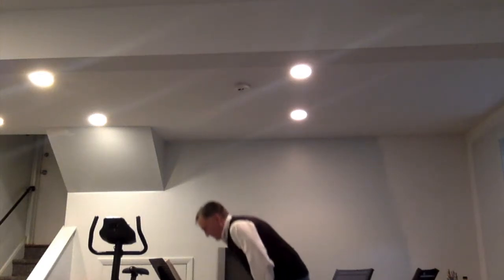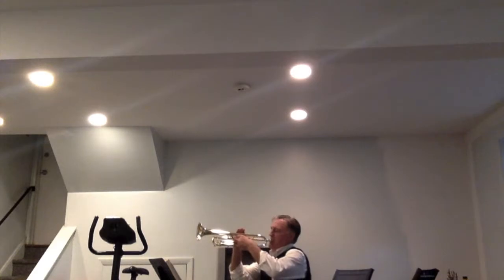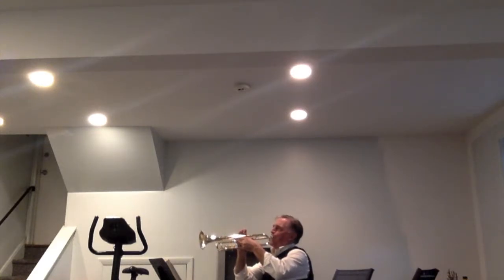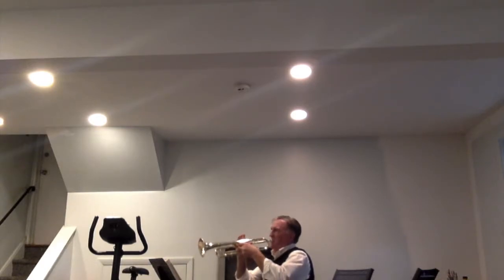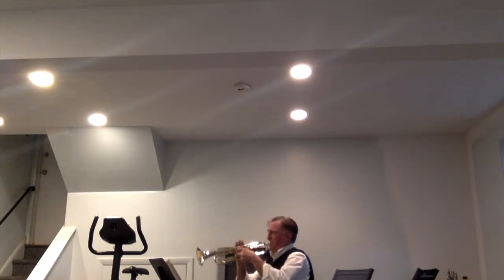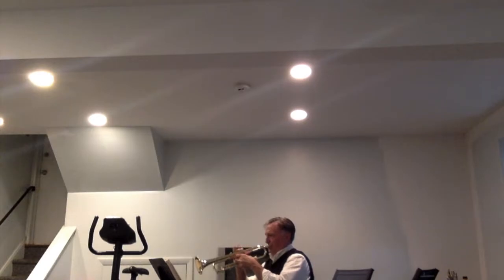Fill In Some Blanks!!!!